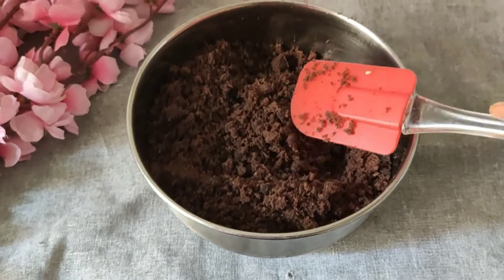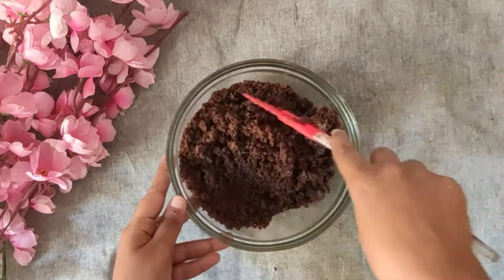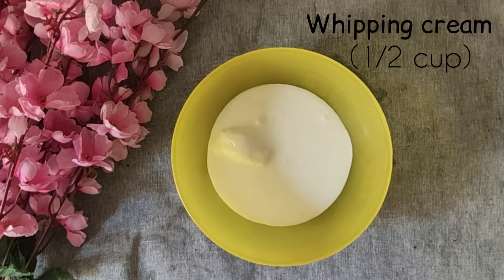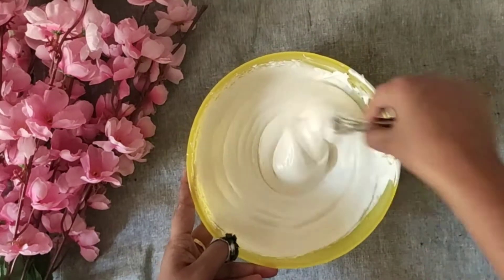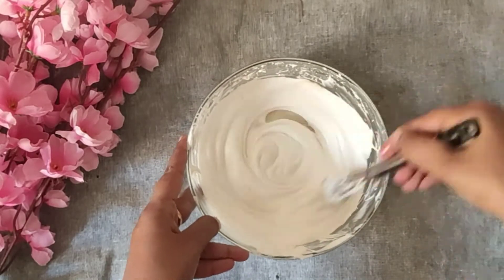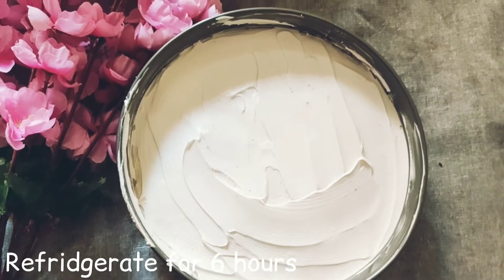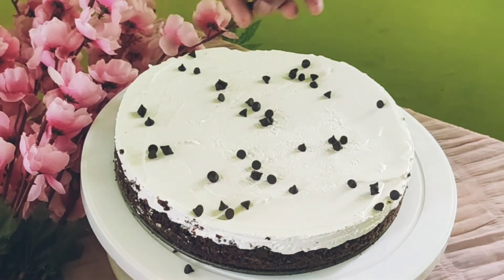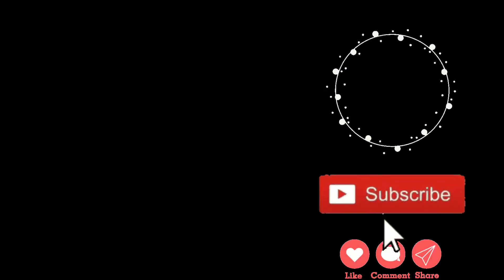Ice cream cake in Tamil | No oven Ice cream cake | Nila's Tastic buds & Lifestyle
Hi guys,

In this video we had made Ice cream cake recipe. Who says no to the soft and creamy ice cream. So, dekiciius icecream cake recipe is done with very less ingredients.
Hope you liked the video so. Please gives us a